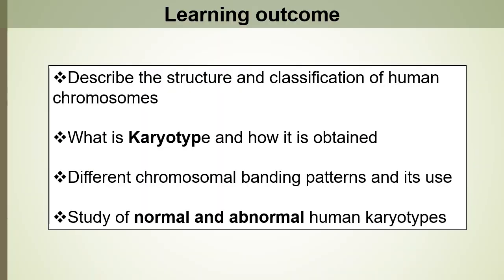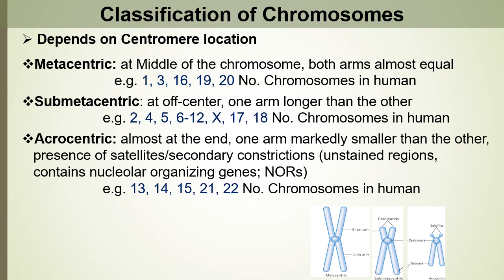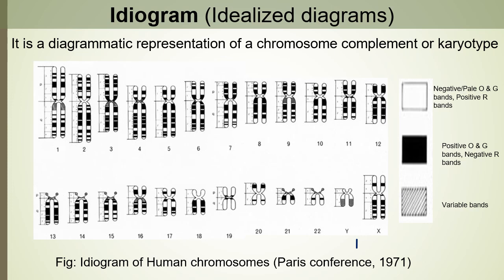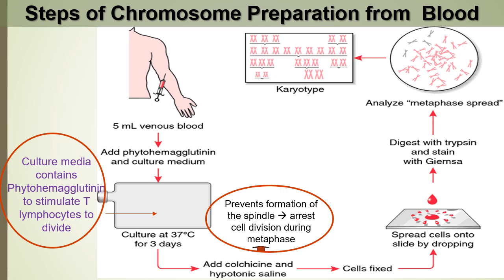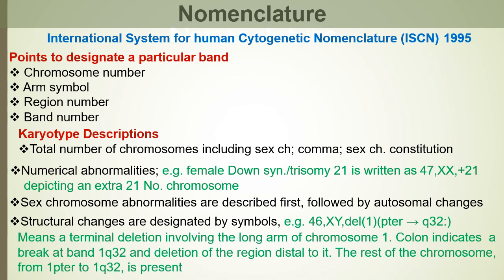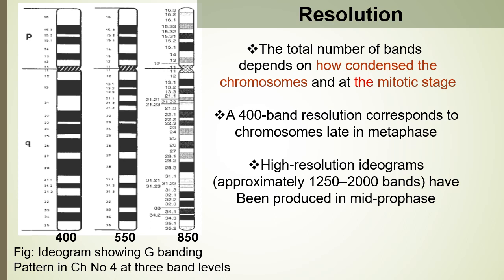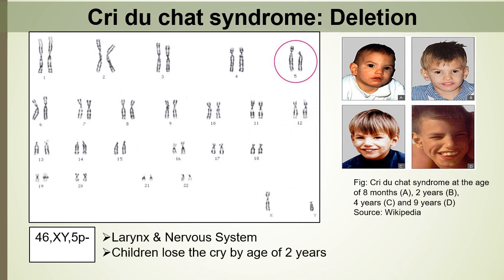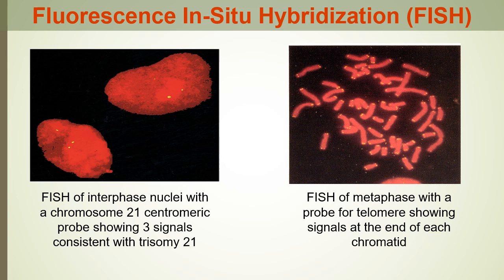Study of Human Karyotype: Normal and Abnormal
The presentation deals with the structure and classification of human chromosomes, what is karyotype and how it is obtained, different chromosomal banding patterns and its use and the study of normal and abnormal human karyotypes
Instructor: Dr. Lalit M. Goswami, Assistant Professor, Post Graduate Department of Zoology, Nowgong College, Nagaon, Assam